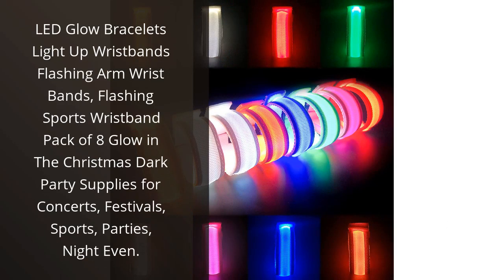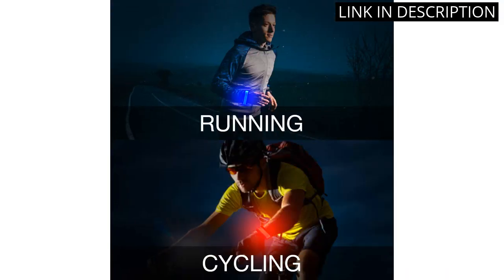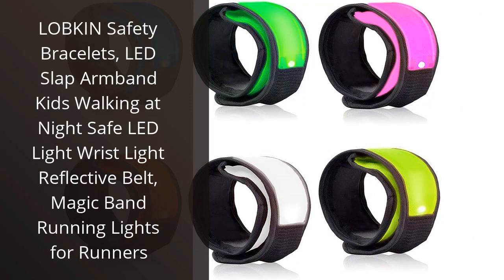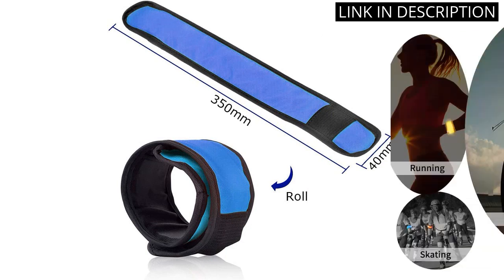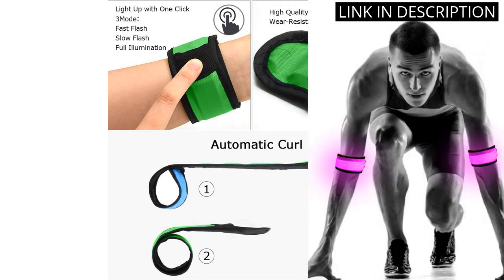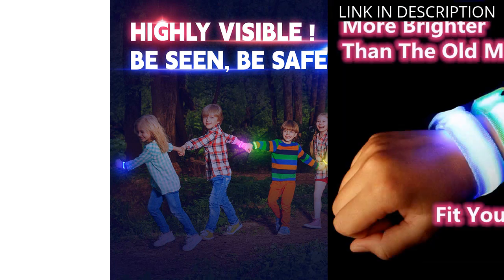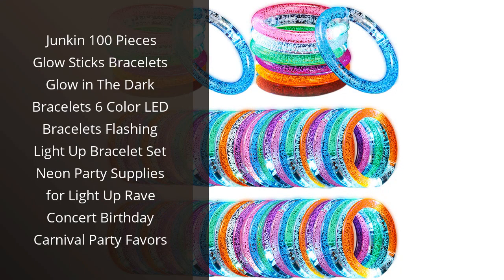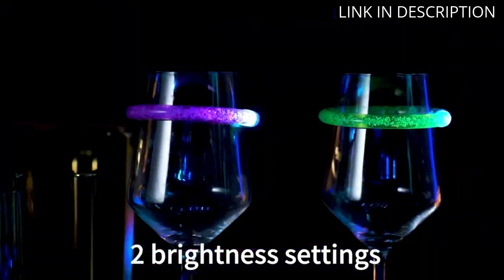REMOTE CONTROL LED BRACELETS: Light Up Your Party with the Top 4 Remote Control LED Bracelets!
✋  Here are light up your party with the top 4 remote control led bracelets! available on the market.

🔽🔽🔽 PURCHASE LINKS REMOTE CONTROL LED BRACELETS 🔽🔽🔽

1) LED Glow Bracelets Light Up Wristbands Flashing Arm Wrist Bands, Flashing Sports Wristband Pack of 8 Glow in The Christmas Dark Party Supplies for Concerts, Festivals, Sports, Parties, Night Even.

2) LOBKIN Safety Bracelets, LED Slap Armband Kids Walking at Night Safe LED Light Wrist Light Reflective Belt, Magic Band Running Lights for Runners

3) FANL LED Wristband, Light Up Bracelets LED Armbands, Flashing Sports Wristband Pack of 8 Glow in The Dark Party Supplies for Concerts, Festivals, Sports, Parties, Night Events

4) Junkin 100 Pieces Glow Sticks Bracelets Glow in The Dark Bracelets 6 Color LED Bracelets Flashing Light Up Bracelet Set Neon Party Supplies for Light Up Rave Concert Birthday Carnival Party Favors

00:00 - Intro
00:06 - 1) LED Glow Bracelets Light Up Wristbands Flashing Arm...
00:35 - 2) LOBKIN Safety Bracelets, LED Slap Armband Kids Walking...
01:10 - 3) FANL LED Wristband, Light Up Bracelets LED Armbands,...
01:34 - 4) Junkin 100 Pieces Glow Sticks Bracelets Glow in...
02:11 - Outro